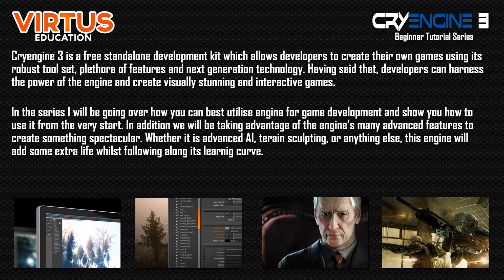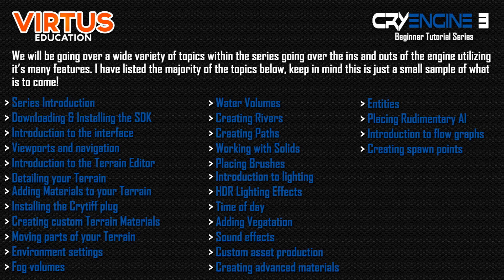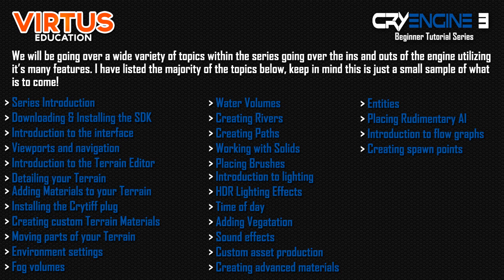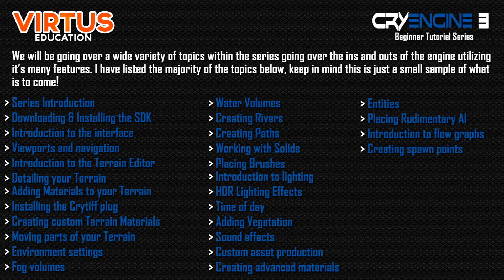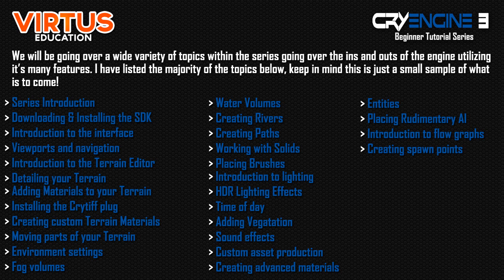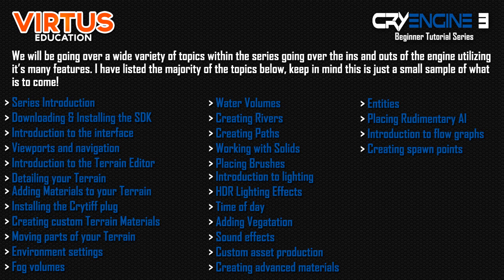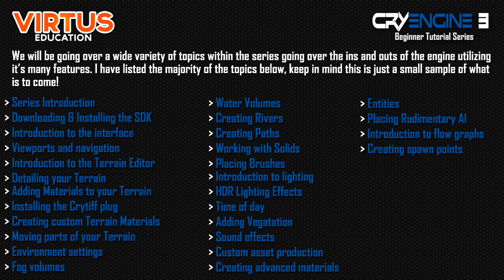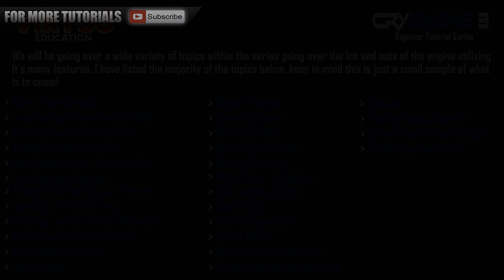Cryengine 3 SDK Beginner Tutorial Series - #1 Series Introduction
This is the first video of my Cryengine 3 SDK Beginner Tutorial series, In this video I go over an introduction to the series outlining what Cryengine 3 is, what we will be doing over the duration of the series and most importantly getting you ready for it!

Next Video
In the next video I will be showing you how to download and install Cryengine 3 ready to be used over the duration of the series to create our own games/levels.